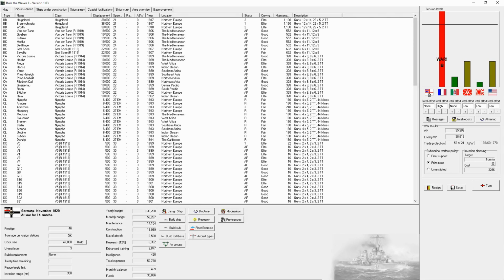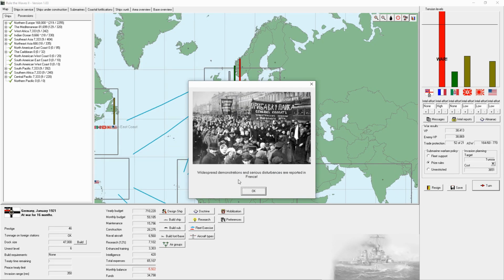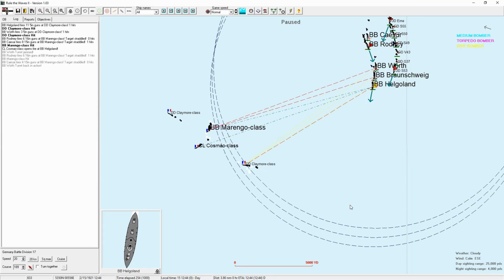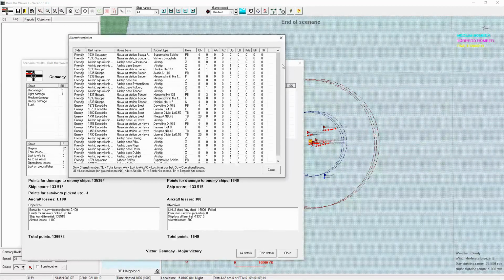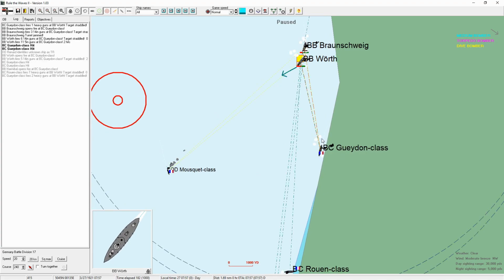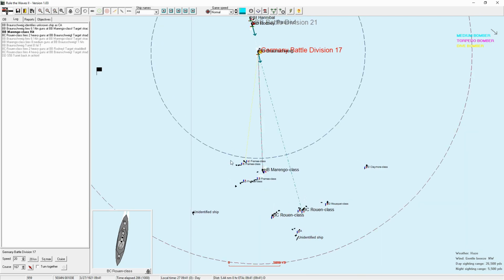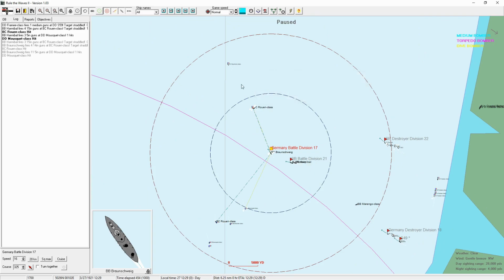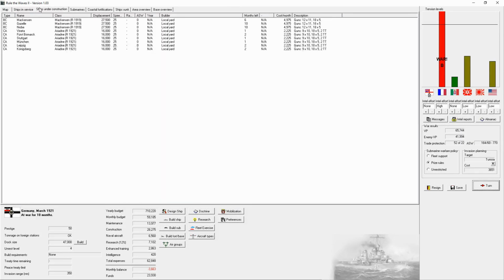Rule the Waves 2 | German Brawlers - 18 - 2nd Battle of the Channel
NOV 1920 to MAR 1921

Coastal raid with destroyers, a small fleet battle where we outnumber them, and another large action in the English Channel